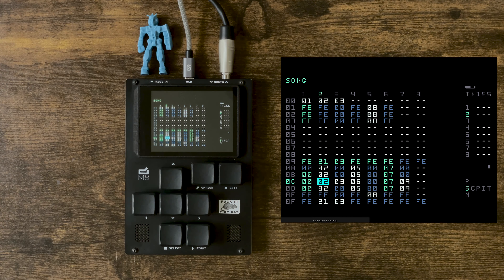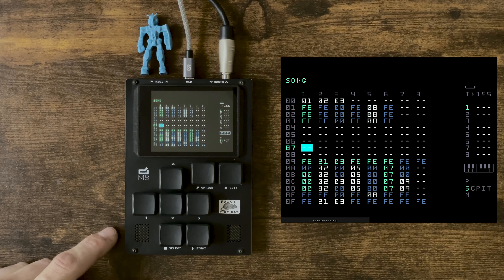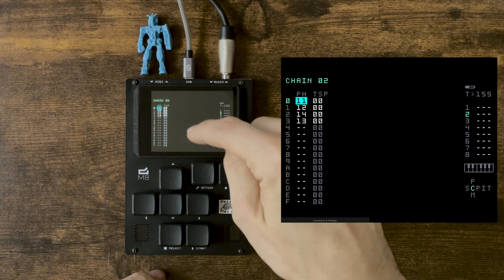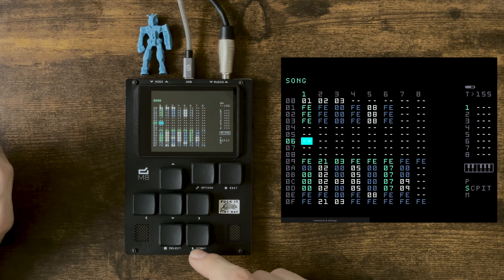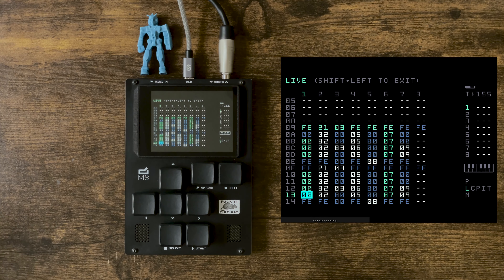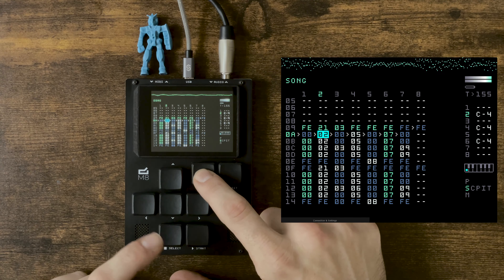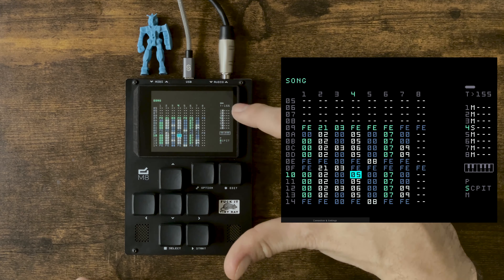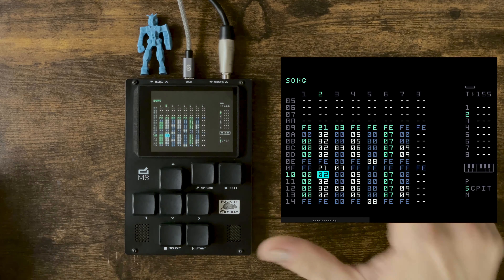Dirtywave M8 Tracker : Performance Shortcuts ! (Key Commands Pt. 2)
Finishing up key commands on the M8 !